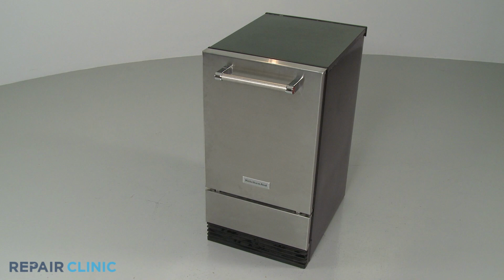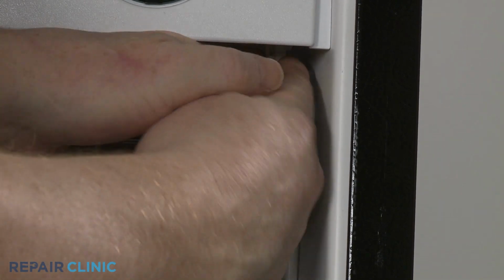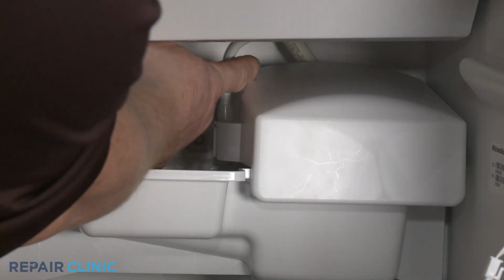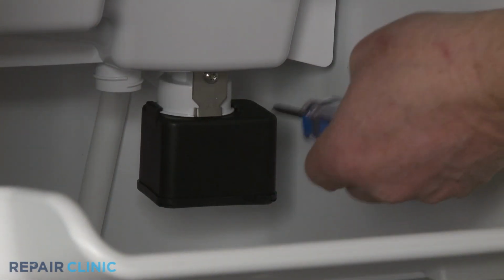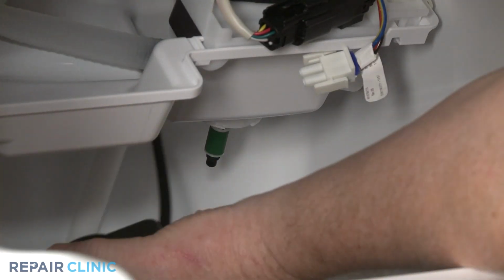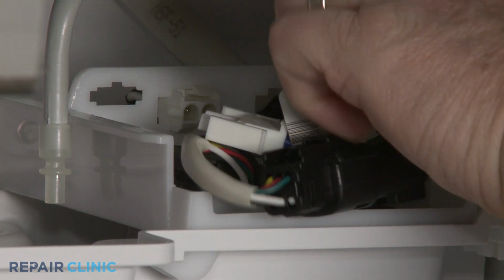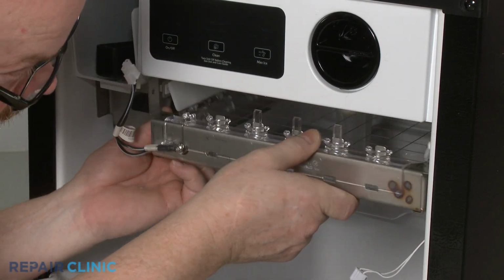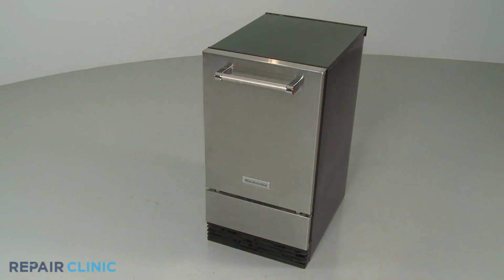Kitchenaid Ice Machine Reservoir Drain Pump Replacement WPW10489125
This video provides step-by-step instructions for replacing the reservoir drain pump on a KitchenAid ice machine (model KUID508ESS2). The most common reason for replacing this part is if the ice maker will not drain excess water.

All of the information in this video is applicable to the following brands: Maytag, Amana, Magic Chef, Whirlpool, Tappan, Estate, KitchenAid